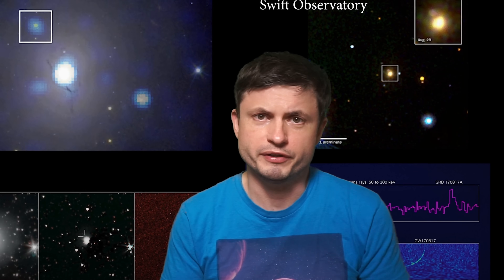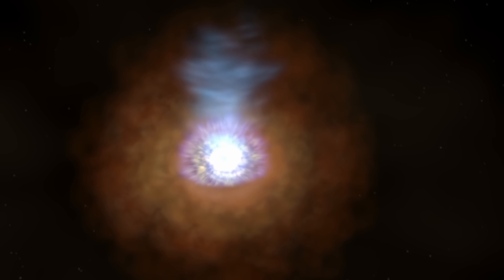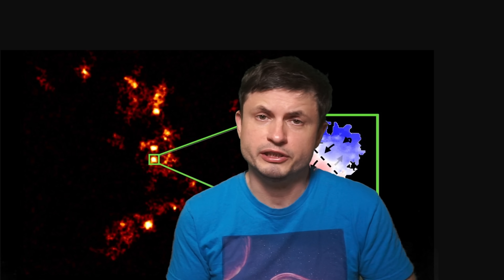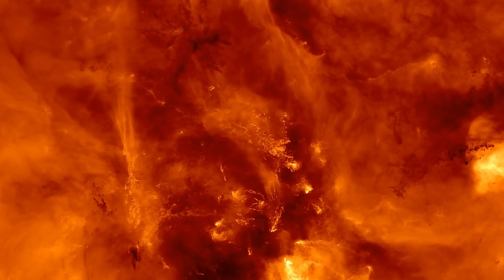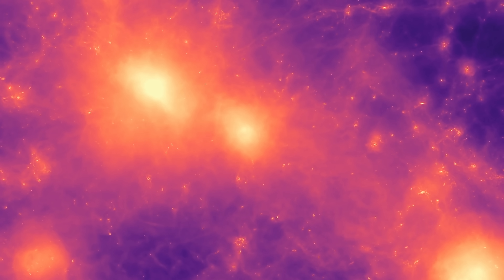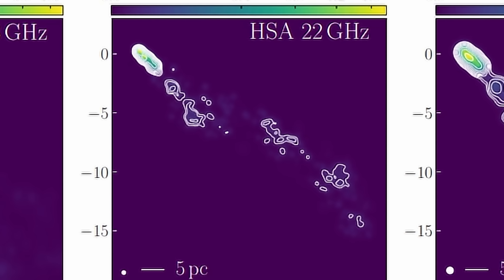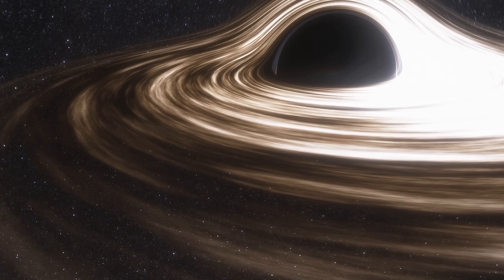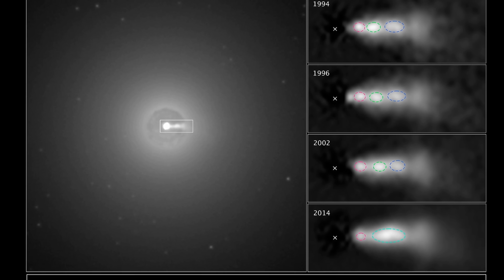Distant Object May Explain How Quasars Form and Why None Exist Today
Hello and welcome! My name is Anton and in this video, we will talk about the potential explanation to how quasars form in the universe

Images/Videos:
John Bahcall (Institute for Advanced Study, Princeton) Mike Disney (University of Wales) and NASA/ESA
Illustris Project